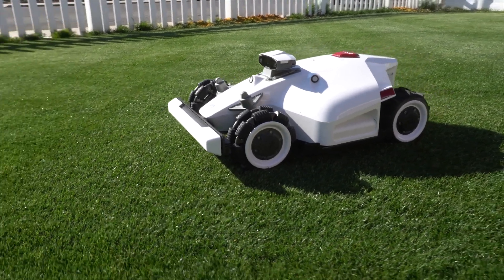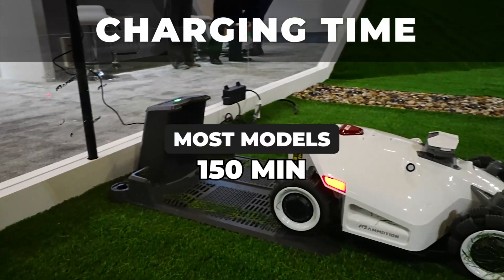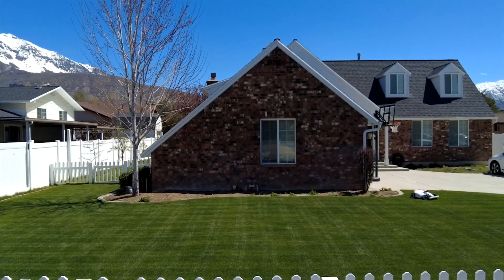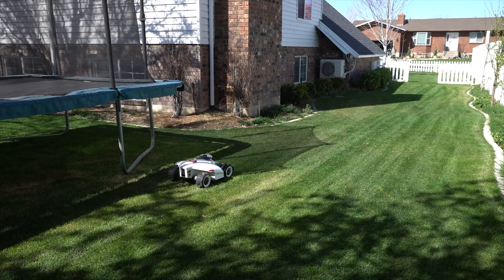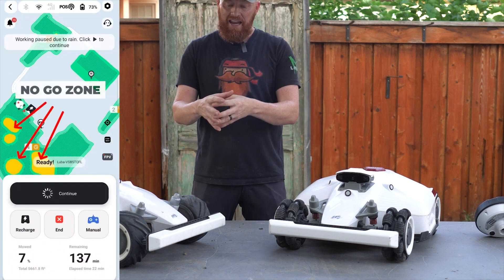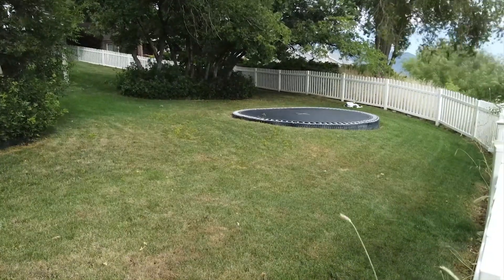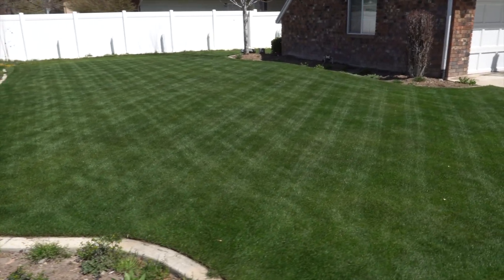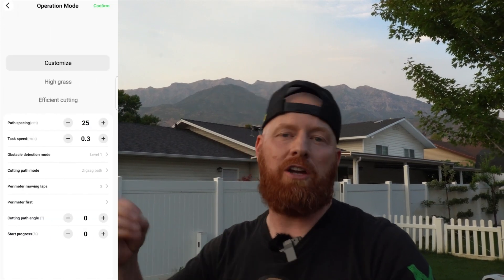tHE BEST ROBOT MOWER got an update! - Luba 2 review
Want to NEVER MOW AGAIN!?  The Luba 2 is arguably the best ai robot mower that 2024 has to offer.  With its new binocular camera and software updates it doesn't disappoint.

Products in todays video:
The luba comes in models according to area, Be sure to select the right area size and height.

🛒Luba 2 - 1" to 2.7" HOC

🛒Luba 2 - 2.2" to 4" HOC

LUBA 2 AWD comes in 4 active models, the 1000, 3000, 5000, and 10000.  The mammotion luba 2 is a Robot Lawn Mower, Perimeter Wire Free Robotic Lawnmower for lawns ranging from 0.75 Acres on up to 2.5 acres.  It can handle Lawn Slopes up to 80% or 38 degrees. Cut Heights range from 1.0"-2.7" on their "Low Model" and 2.2"-4".  This means that the luba 2 has options for people that like to low mow or for individuals who like to mow there grass high.  This means that no matter what grass type you have the luba 2 can handle it.  The Luba 2 is APP Controlled and  Compatible with Alexa.  This is All-Wheel Drive and Multi-Zone capable.

RTK+Vision Integration, A trust Choice for Complex and Terrain: With enhanced RTK signal coverage and 3D vision positioning technology, places with weak signals or hefty trees coverage is no more a problem. LUBA 2 AWD 5000H All-Wheel Drive automatic robot lawn mower can navigate narrow passages, objects and slopes, handling slopes of up to 80%/ 38-degrees, cuts at a max height of 4 inches, and covers up to 5,381 square feet per hour, perfect for lawns that up to 1.25 acres